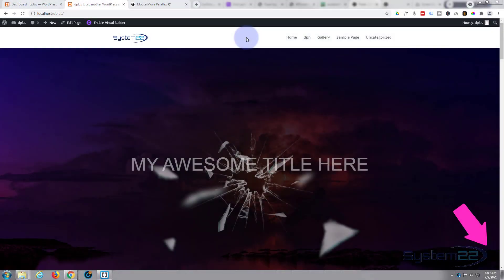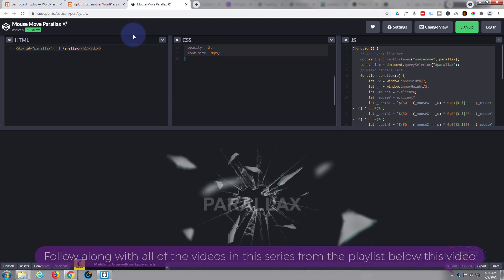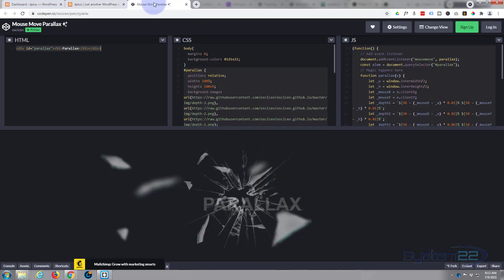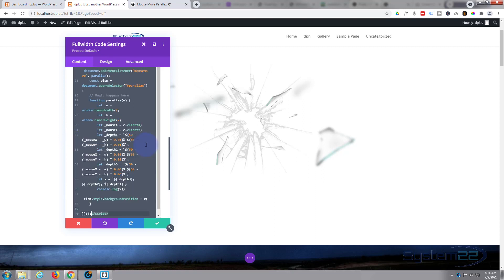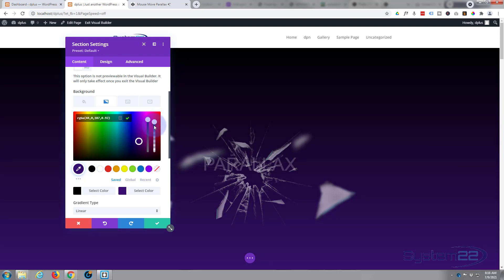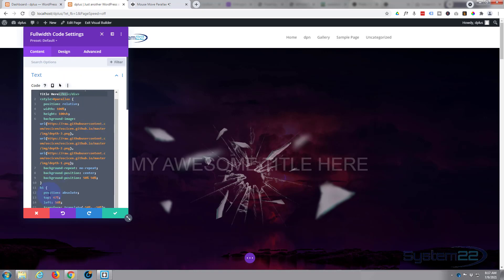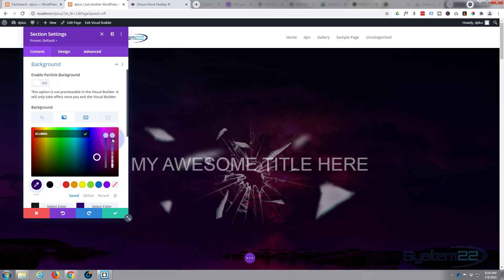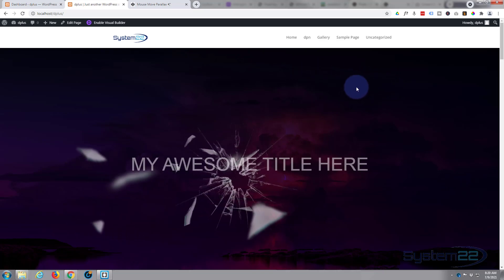Divi Theme Parallax Broken Glass Hover Effect 👍👍👍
Divi Theme Parallax Broken Glass Hover Effect. We are going to be using the Divi theme to create some great effects in this series of videos. The Divi theme has some great modules and effects. With a little work you can achieve some great eye-catching effects to enhance the look and user experience of your website
Today we will be demonstrating how to create a parallax broken glass effect using the Divi theme. There are no extra plugins involved in this today.
In this video today, we are going to use a bit of CSS, JS and HTML code to create a title section that has a broken glass effect that mirrors the mouse movement. This is an awesome effect to have on any website. CSS is a great thing to learn, so I encourage you to try out some of your own ideas to get familiar with it. You can't break your site with CSS, if something doesn't work simply delete it to return back to how the site was previously.
So, follow along with the video and see how easy it is to create a title section that has a broken glass effect that mirrors the mouse movement, using the Divi theme.

SOCIAL MEDIA
Follow what I'm doing on: